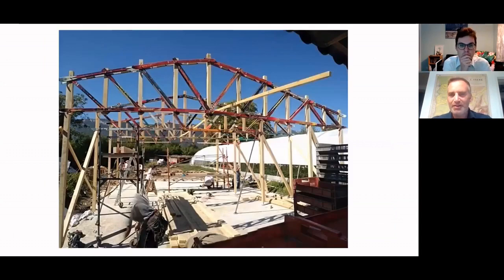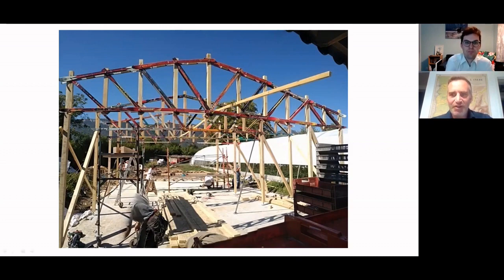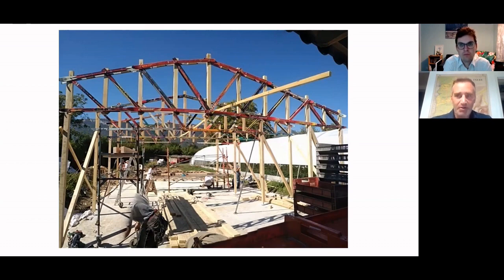Reusing Old Skis as a Building Material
Prof Olivier Baverel (professor of Structural Engineering at École des Ponts ParisTech and editor of the International Journal of Space Structures), talks to us about an innovative project he completed recently where old skis were reused as a building material.